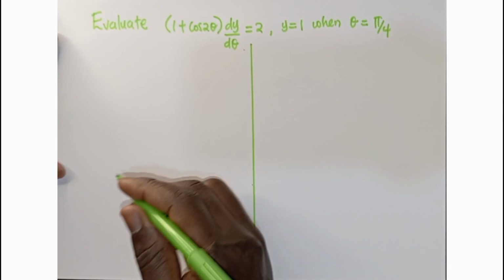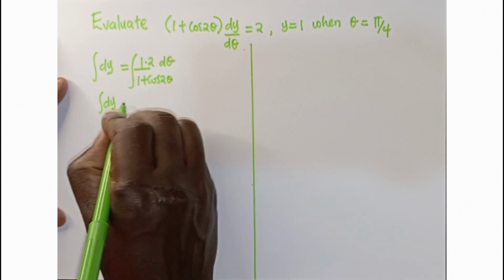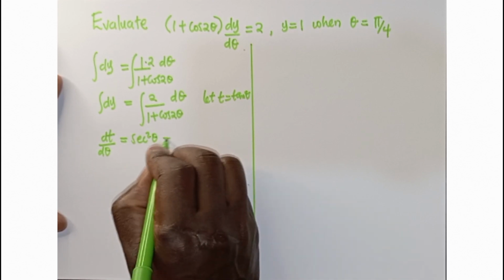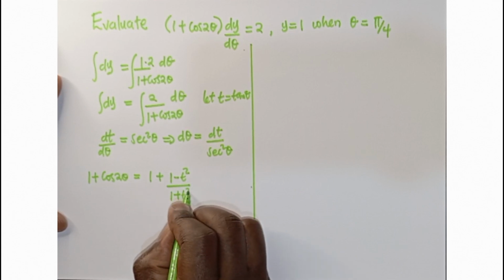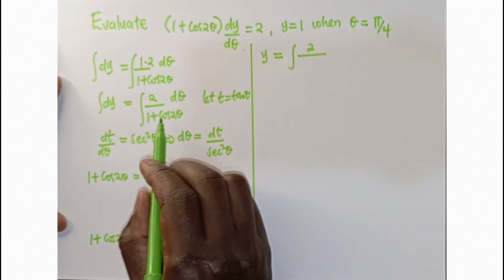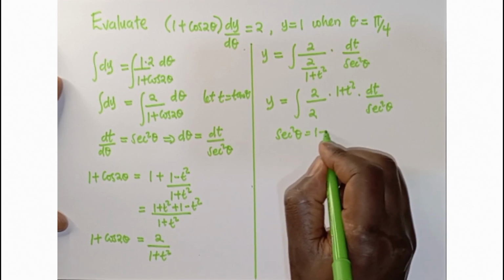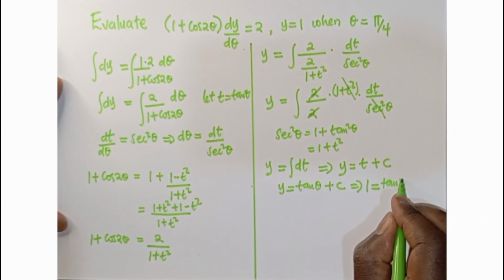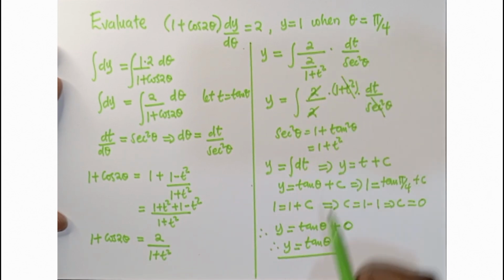Solve Differential Equation: (1 + cos 2θ) dy/dθ = 2 | Initial Condition y=1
Learn how to solve the differential equation (1 + cos 2θ) dy/dθ = 2 step by step.
We apply the condition y = 1 when θ = π/4 to find the particular solution.